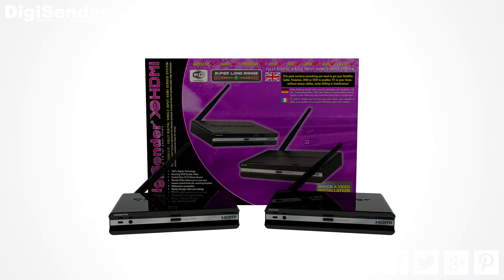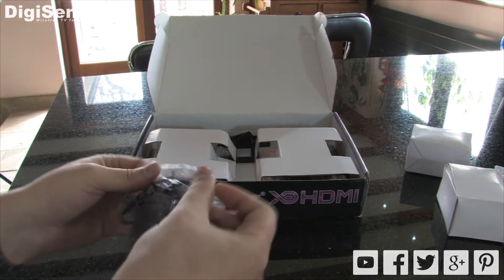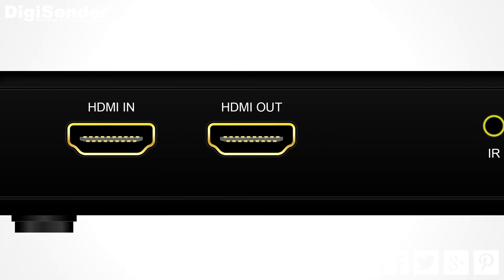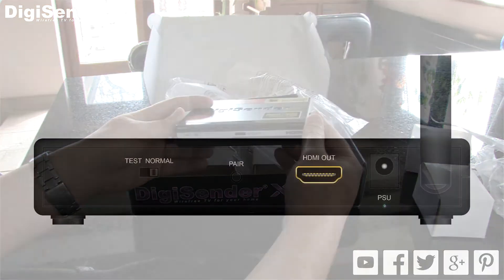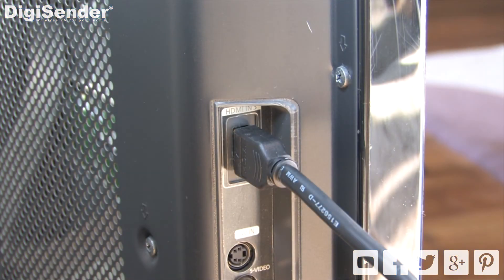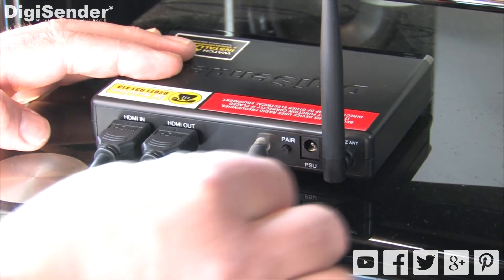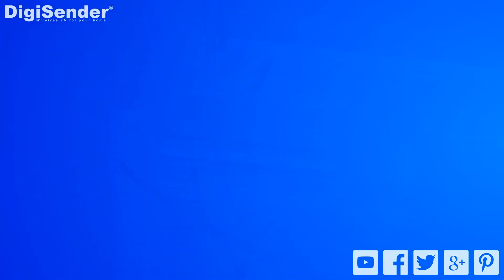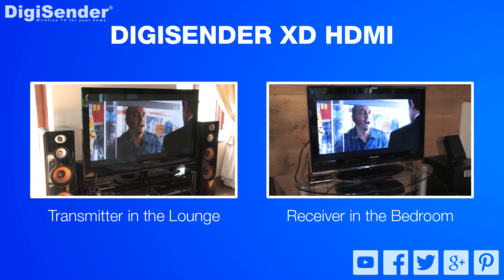DigiSender XD HDMI Installation Guide (DGXDSDV112)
This video guide is designed to provide basic installation in an easy to follow, step by step, process.